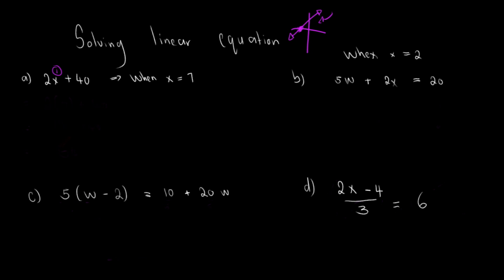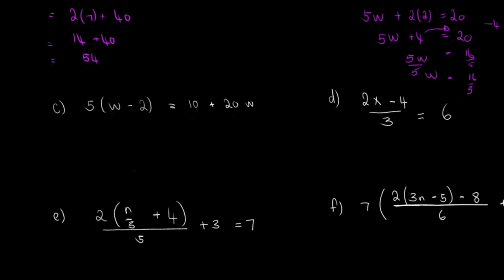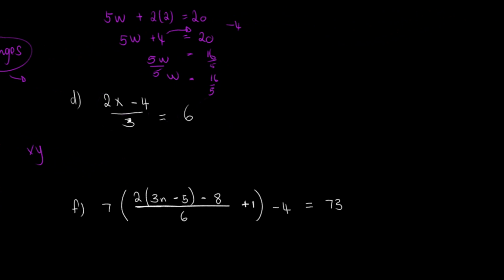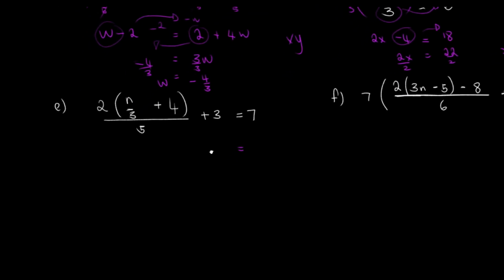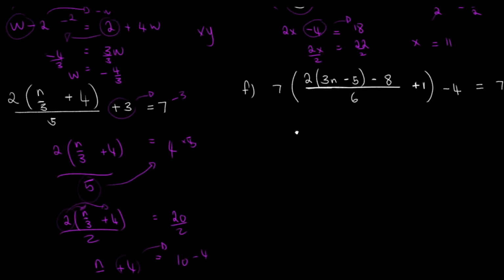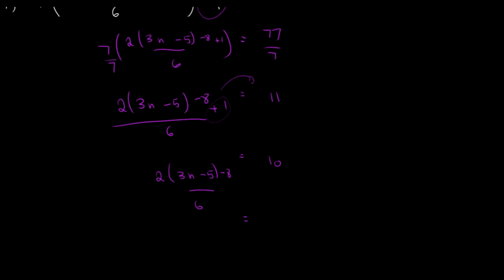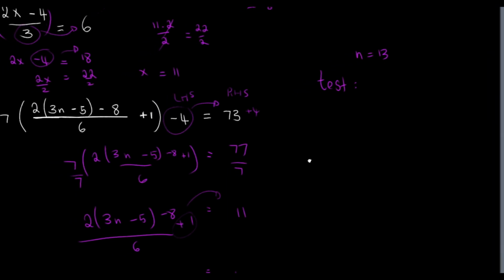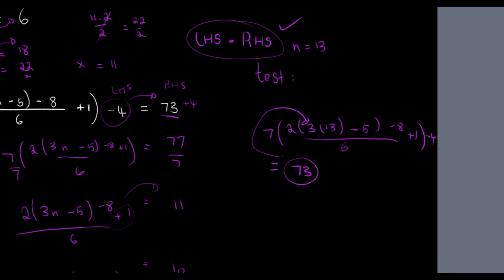linear equations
Welcome to our comprehensive guide on "Solving Linear Equations," where we unravel the mysteries of algebra and equip you with essential problem-solving skills! 🎓🧠

In this engaging and easy-to-follow video, we'll take you step-by-step through the world of linear equations, covering everything from basic concepts to more challenging examples. Whether you're a student aiming to ace your exams or an enthusiastic learner seeking to strengthen your math prowess, this video has got you covered! 💪📚

📌 What to Expect:
✅ Understand the fundamentals of linear equations and their importance in mathematics.
✅ Learn the properties and rules for manipulating equations while maintaining their balance.
✅ Master techniques to solve first-degree equations with one variable like a pro!
✅ Explore real-life scenarios where linear equations play a vital role, making math more relatable and practical.
✅ Unlock insider tips and tricks for tackling tricky problems with confidence and efficiency.